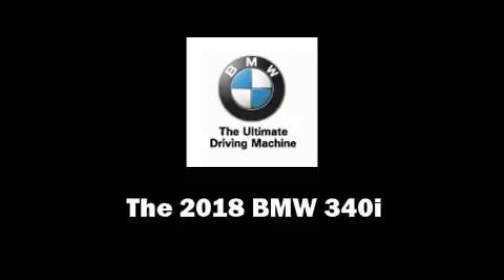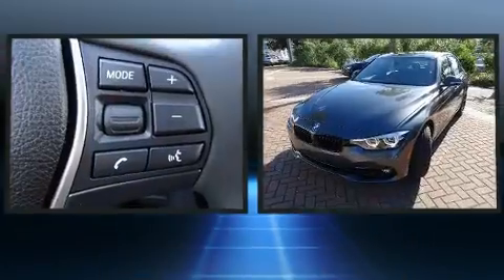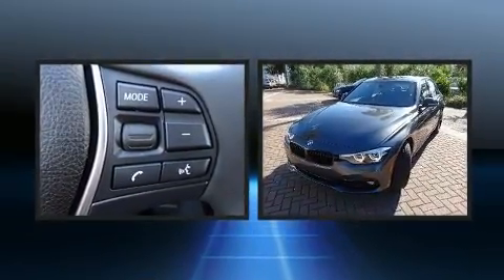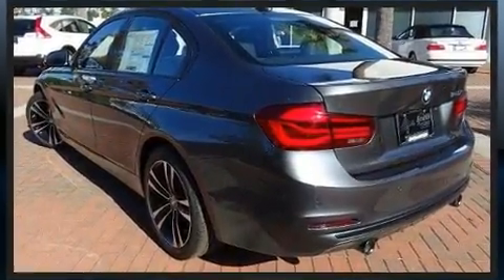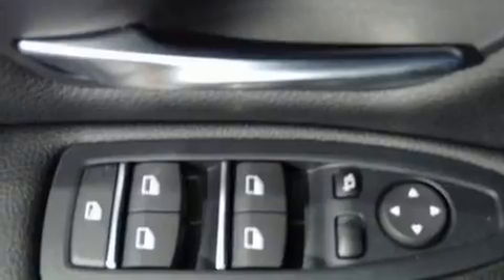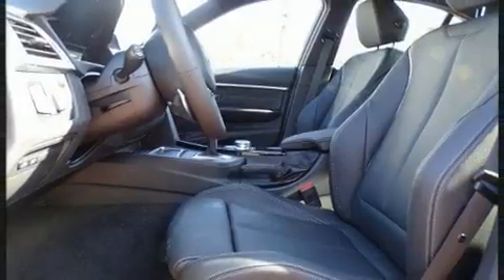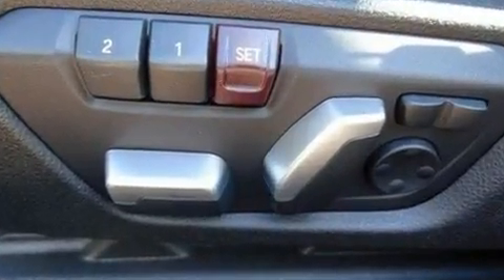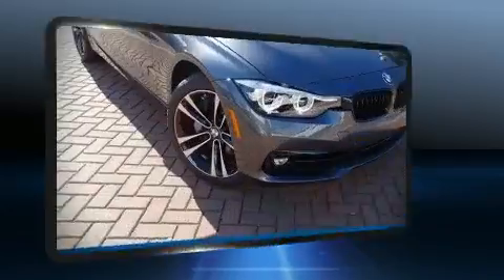2018 BMW 3 Series in Charleston, SC 29407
Discerning drivers will appreciate the 2018 BMW 340i. This 4 door, 5 passenger sedan is waiting for you to take home! It features an automatic transmission, rear-wheel drive, and a 3 liter 6 cylinder engine. Turbocharger technology provides forced air induction, enhancing performance while preserving fuel economy. BMW prioritized fit and finish as evidenced by: speed sensitive wipers, automatic dimming door mirrors, heated seats, fully automatic headlights, power windows, remote keyless entry, and power front seats. Audio features include a CD player with MP3 capability, steering wheel mounted audio controls, A 20 gigabyte hard drive, and 16 speakers, providing excellent sound throughout the cabin. BMW also prioritized safety and security with features such as: dual front impact airbags with occupant sensing airbag, front side impact airbags, traction control, anti-whiplash front head restraints, a panic alarm, an emergency communication system, and 4 wheel disc brakes with ABS. Brake assist technology provides extra pressure when applying the brakes. We pride ourselves in the quality that we offer on all of our vehicles. Please don't hesitate to give us a call.